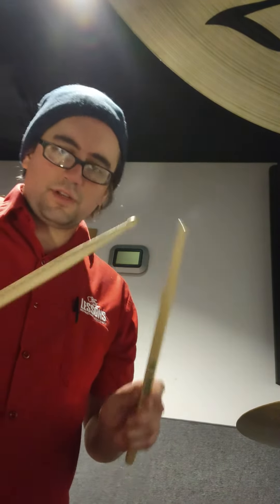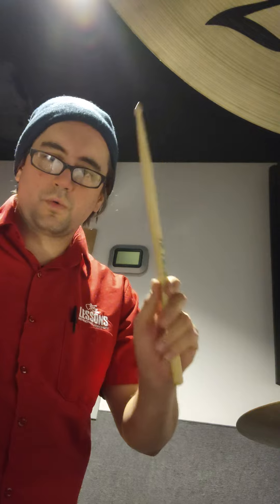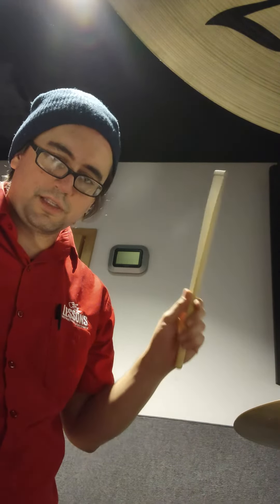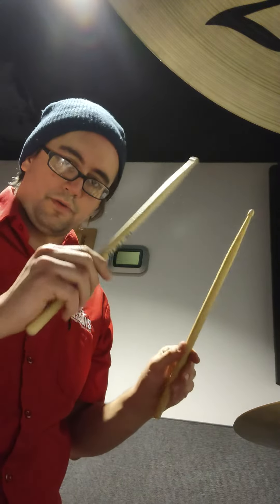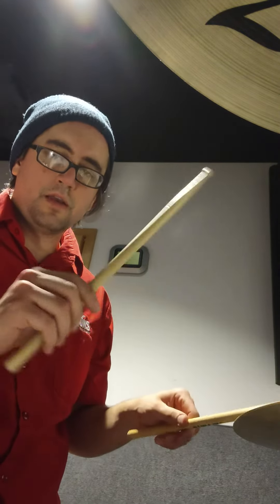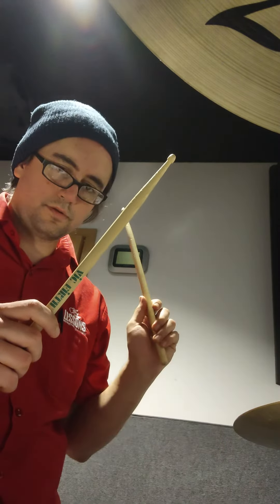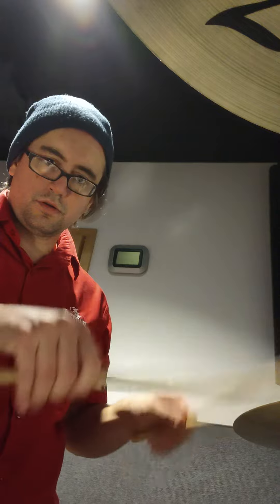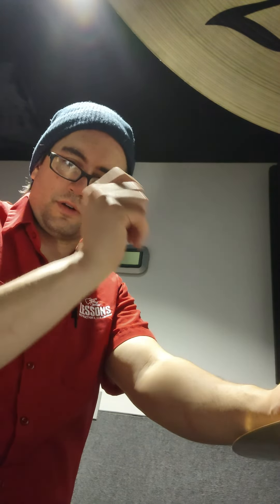double stroke lesson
this is how you play doubles as far as I can tell using the Dave Elitch method. Dave Elitch is a pro drummer in LA who has a revolutionary course on body mechanics and also touches on advanced phrasing for solos and crazy fusion drumming, but he also stresses the fact that most of the time, you gotta just play some basic rock beat. I bought his course last year and it's been great. I teach lessons at guitar center. it's interesting because everyone says "use bounce!" However, everyone then plays two wrist strokes. It's hard to unlearn drumline techniques, but I think it's necessary, as it's a different instrument than the marching snare. God is good. Email if you want lessons with me!